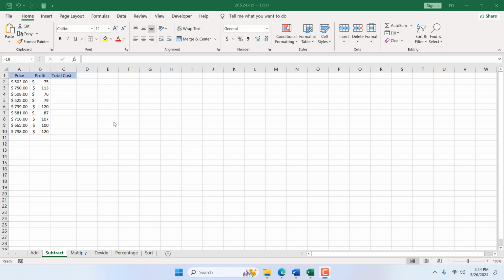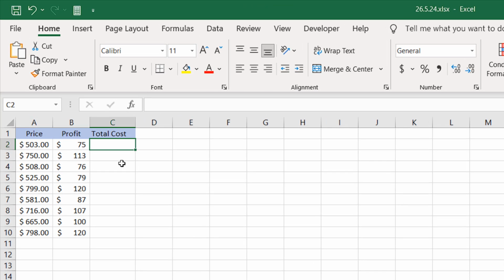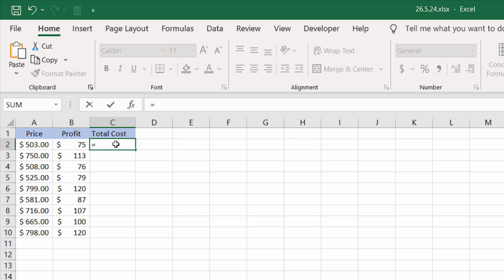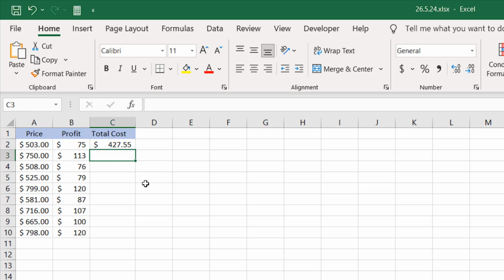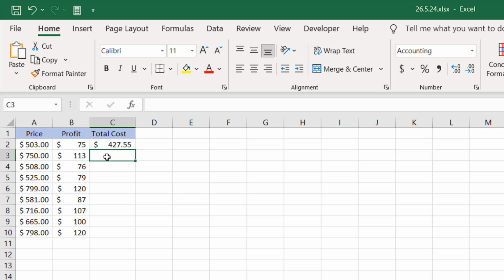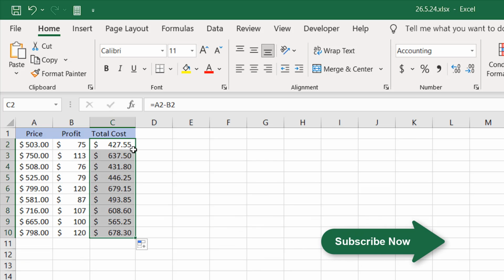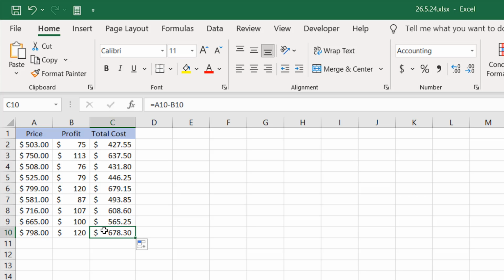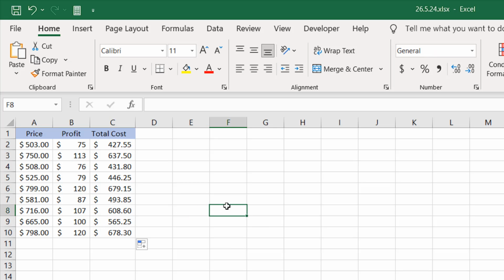How to Subtract Numbers in Excel Basic Tutorial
In this Excel basic tutorial, I'll guide you through the straightforward process of subtraction in Excel. If you're new to Excel, this is a fundamental skill you'll need. While there are more advanced methods involving formulas, functions, and techniques, we'll start with the basics to build your confidence.

Here, I'll provide you with straightforward solutions to this problem.
Suppose we have Price in Column A and In Column B, we have Profit. Now, I want to deduct Profit from the Price and display the total Cost in column C. Now, based on this scenario and given the condition we are beginners,
here goes the solution:
Write in cell C2, =A2-B2
This is the most basic way to subtract numbers in Excel. If you need to do subtraction in the following rows, follow these steps: 1. Select the cell where you've just written the formula. 2. Hover your mouse at the bottom right corner of that cell. 3. When the mouse cursor changes to a black plus sign, double-click. This formula will automatically be placed on the following cells, giving you a complete result for your data table.